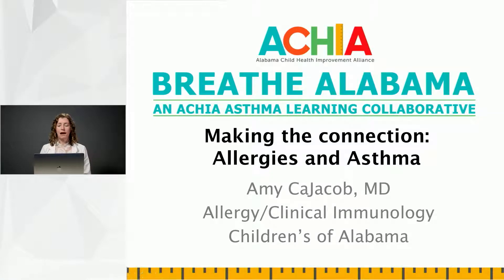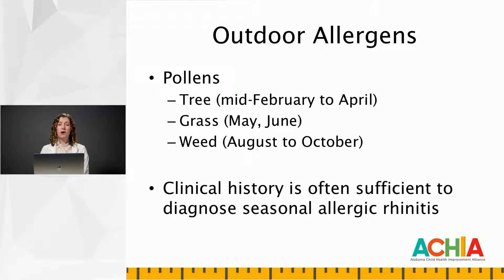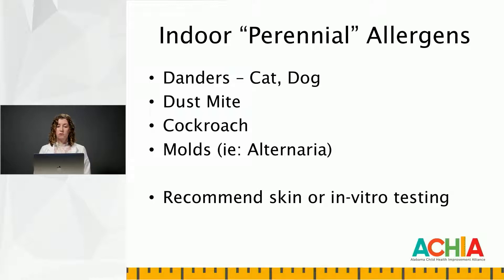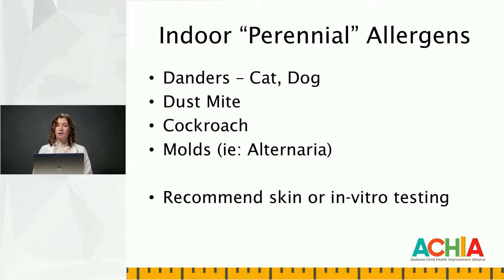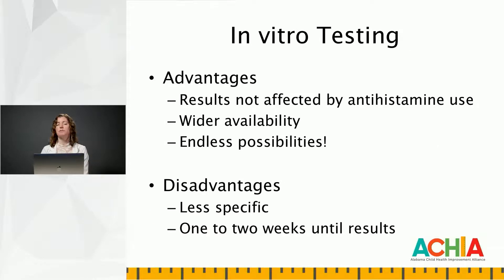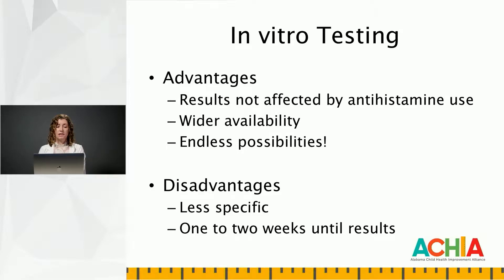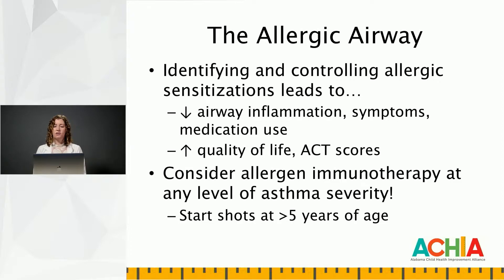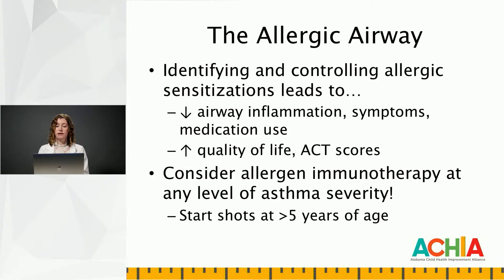Making the connection: Allergies and Asthma | Amy CaJacob, MD